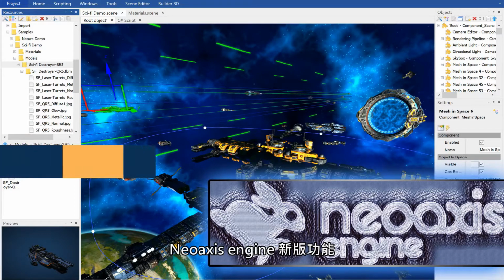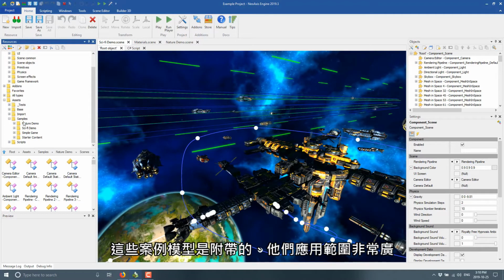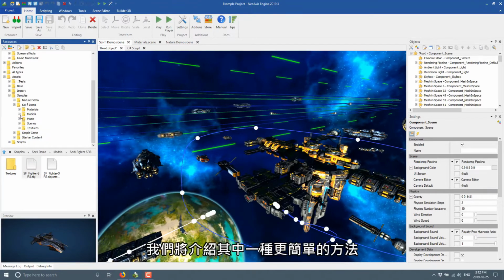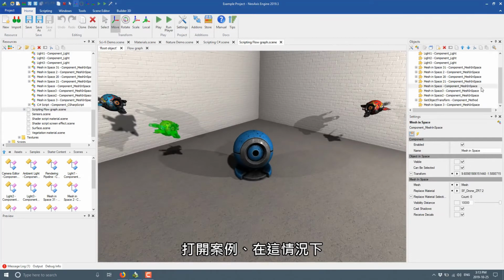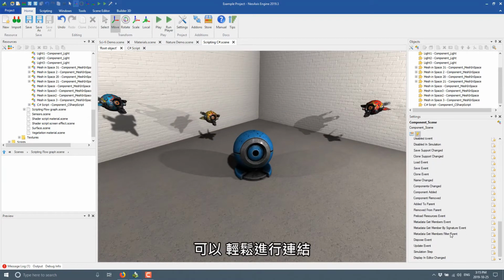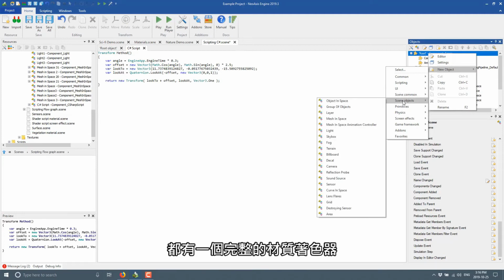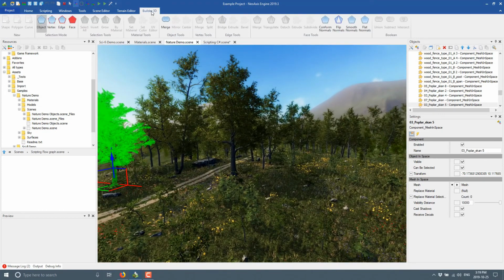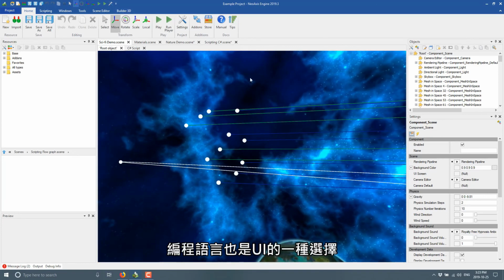NeoAxis 快速遊戲建置系統 2019.3